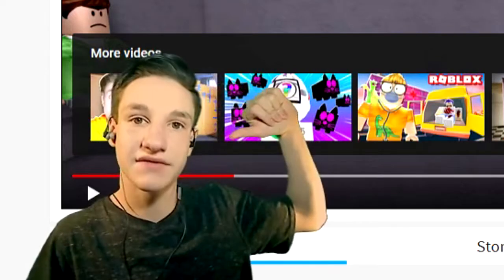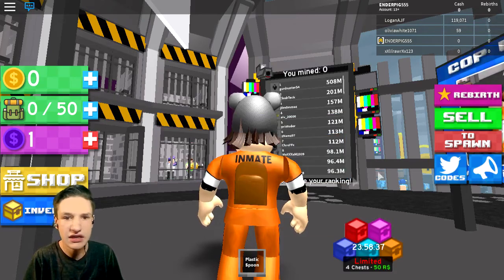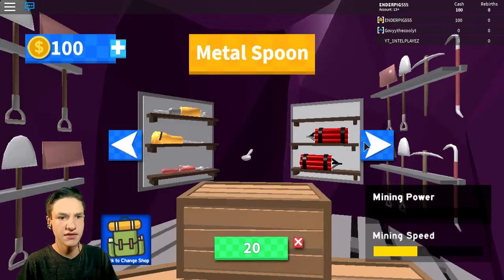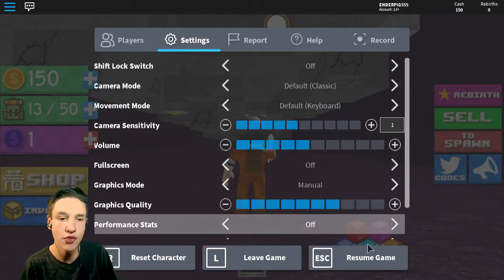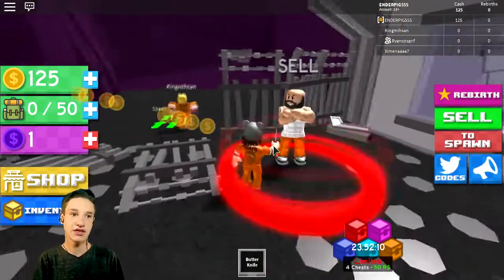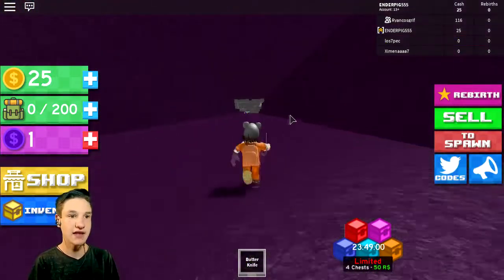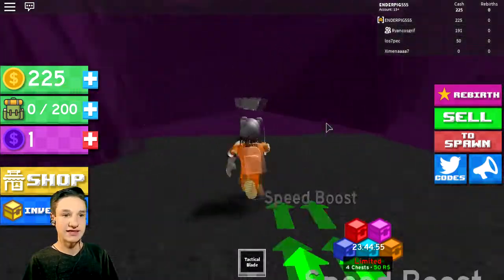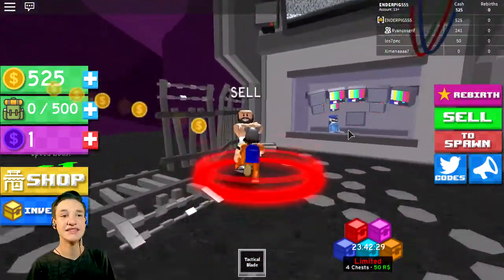Prison Escape Simulater | ONE MAN AND ONE SPOON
This video took some time to make, It took me like a week or so XD. So did you hear about all the YouTubers  loosing subs? well we only lost 2 so we are good :D Have a FAN-tastic day XD

►Recorder (OBS)
►Mic (M-Audio producer USB)
►Headphones (JBL Endurance Run Headphones)
►PC (Windows 7)
►Webcam (Logitech 720p Webcam C905)
►Editor (Movie Studio Platinum)
►Thumbnails (Blender & Gimp)